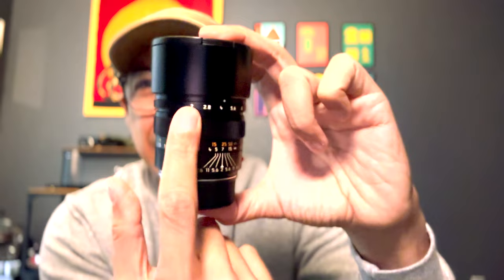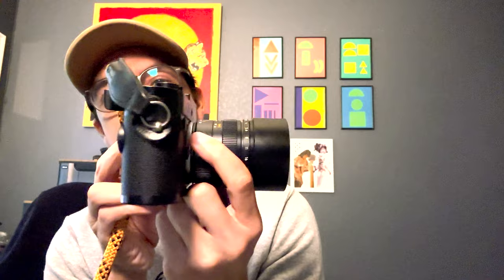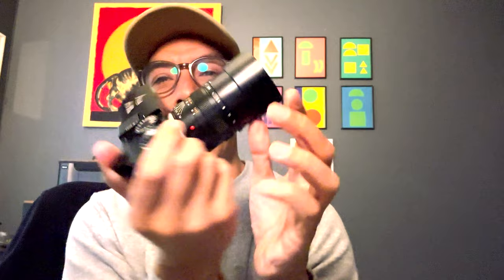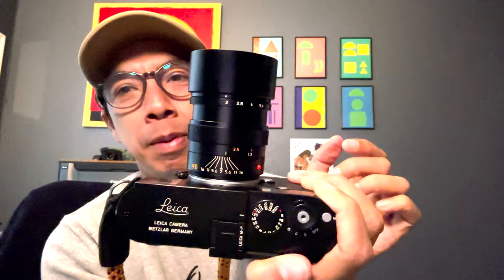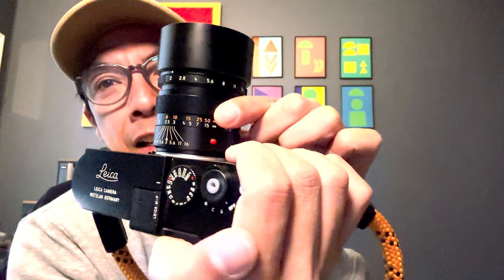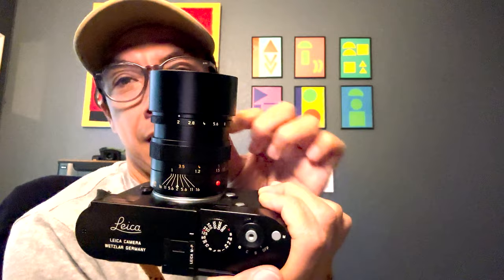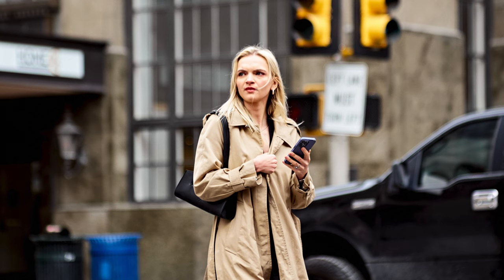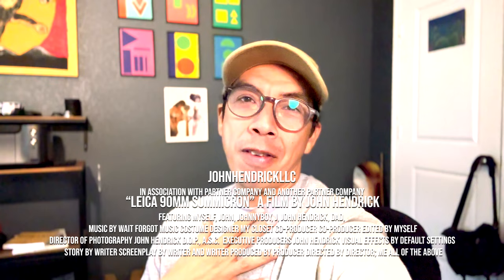Review Leica 90mm Summicron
Review the Leica 90mm Summicron, thoughts, pros, and cons.